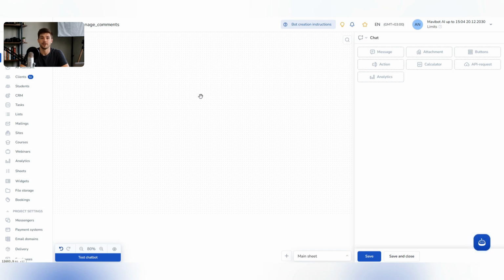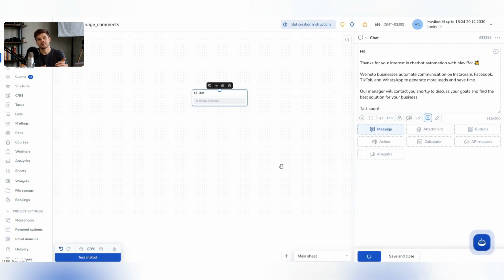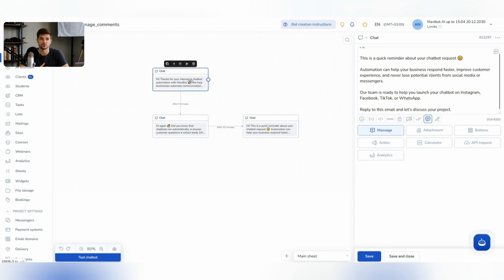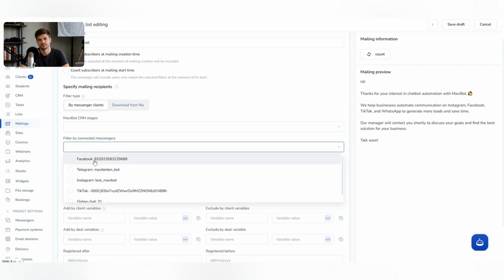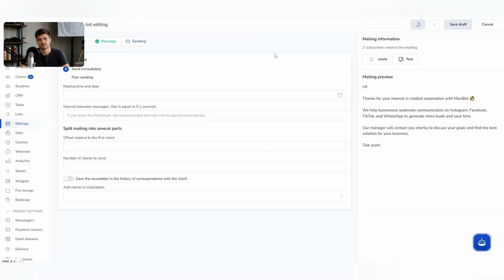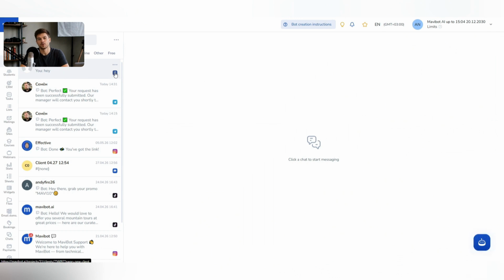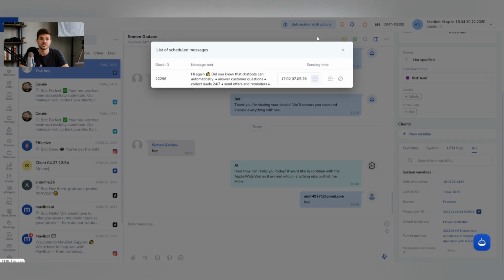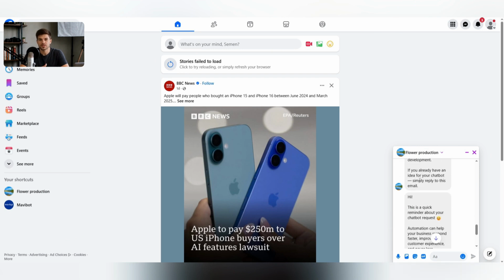Stop Sending Messages Manually! Facebook Mass Messaging Tutorial 2026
🚀 In this video, I'll show you step by step how to create message sequences
in Facebook Messenger using Mavibot — not just one message, but a full chain:
message 1 → message 2 → message 3, sent automatically with time delays!
✅ What you'll learn:
• How to build a message sequence in Mavibot's Builder section
• How to set time delays between messages (e.g. 5 min, 10 min)
• How to launch the mailing directly from a builder block
• How to check scheduled messages in a client's card
• How to send messages early for testing
💡 This works not just for Facebook Messenger — the same logic applies
to other messengers and email. Just account for each platform's specifics.
⏱ Timestamps:
00:00 — Intro: what are message sequences?
00:30 — Creating message blocks with delays in Builder
01:30 — Launching the mailing from the first block
02:20 — Checking delivery on Facebook
03:10 — Verifying scheduled messages in the client card
03:50 — Sending messages early & final result
🔧 Platform used: Mavibot